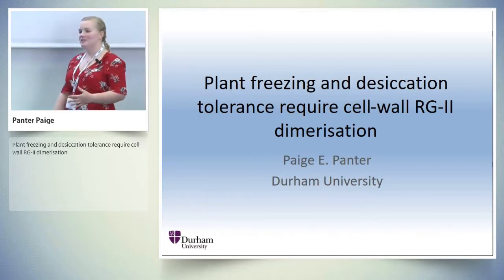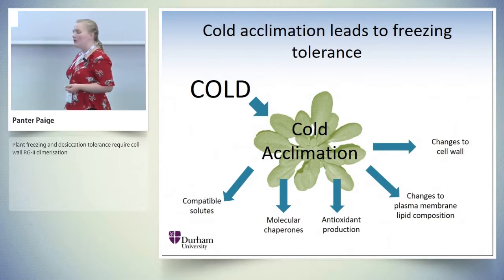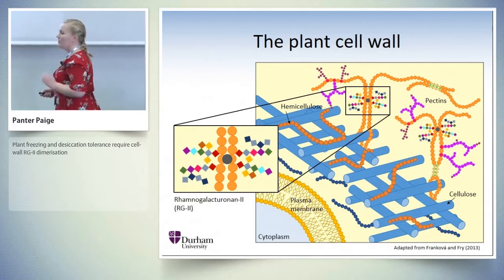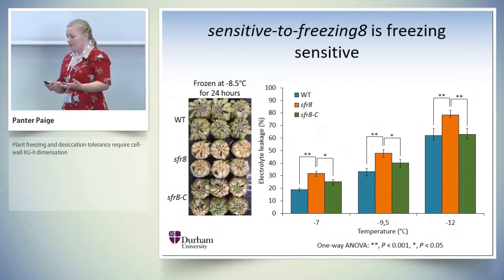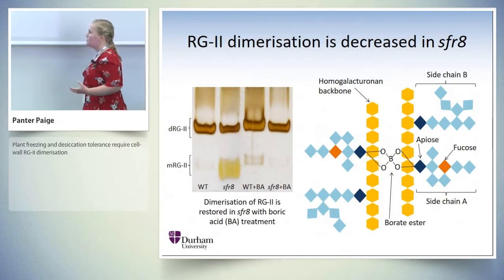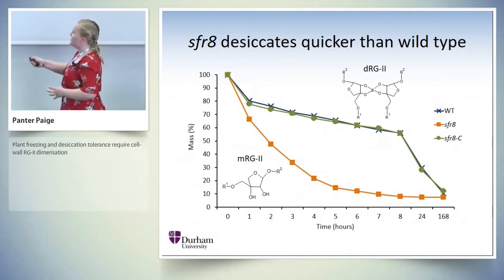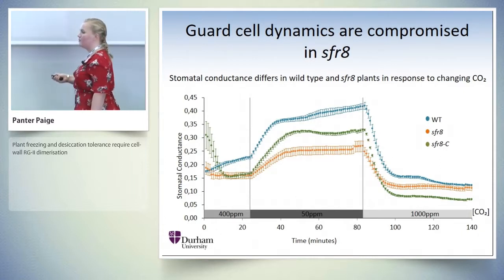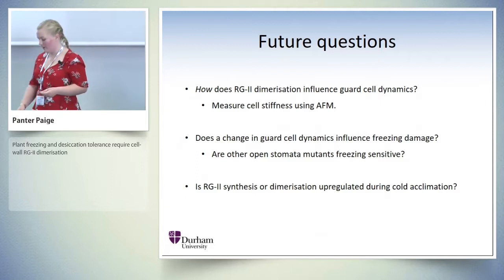Plant freezing and desiccation tolerance require cell wall rhamnogalacturonan-ii dimerisation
Paige Panter (University of Durham, UK) - 2018 Young Scientists Award Session